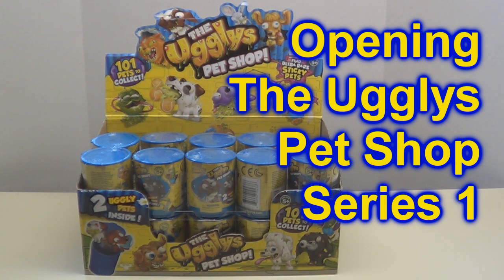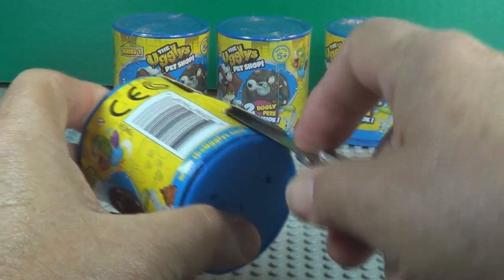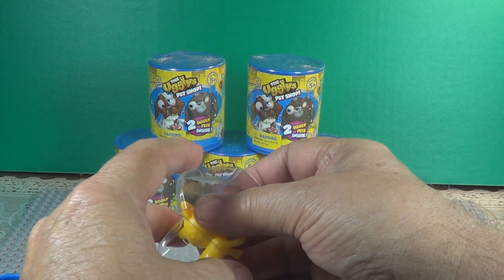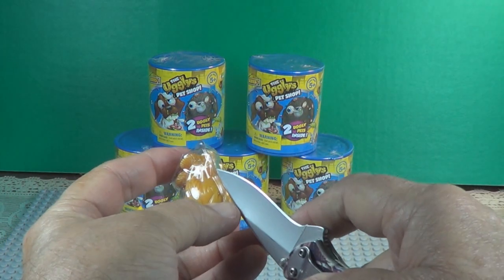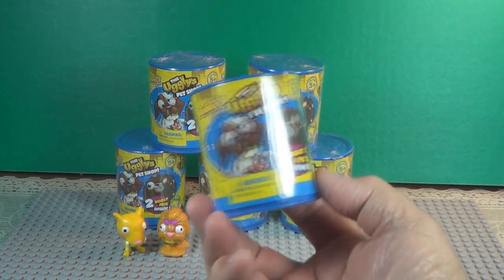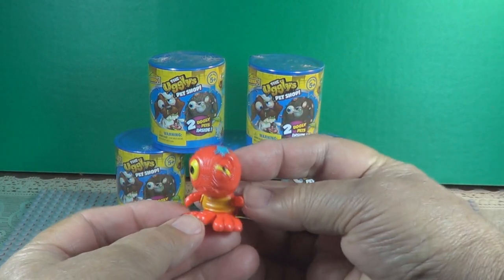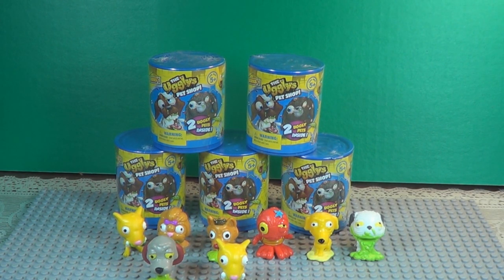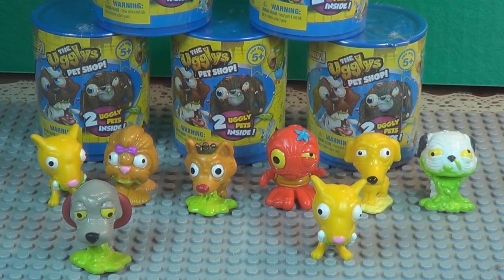The Ugglys Pet Shop! Series 1 Box Unboxing Funny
The Ugglys Pet Shop! - Series 1 Blind Box Unboxing Video 2 Crazy Funny

The Ugglys Pet Shop Series 1 video 2, these are the totally sickest
pets yet! These collectable Uggly figures are small but Crazy
Funny!

These Figures come as Slimiest, Smelliest, Hairiest, Grossest,
Stickiest, Gross Homes, Limited Edition and Surprise Poop. You
will find the perfect pal for you!

Have you opened any of these? Let me know what you find.

me what you think of these.